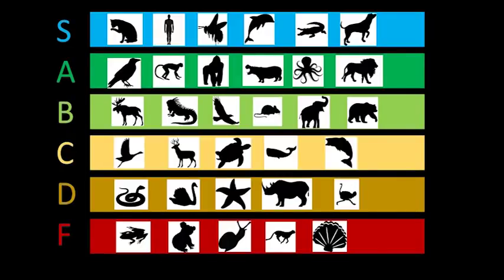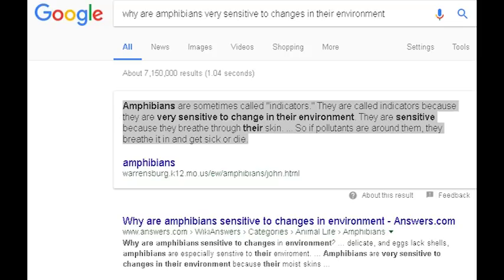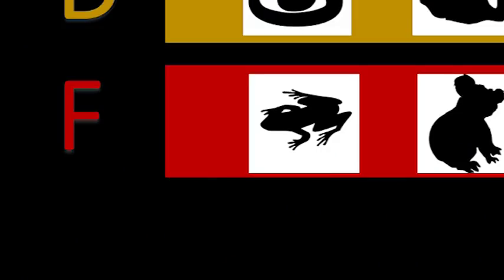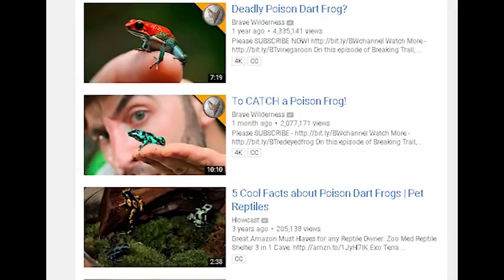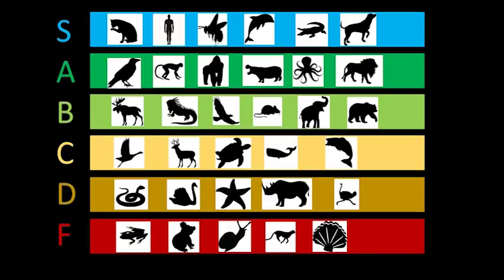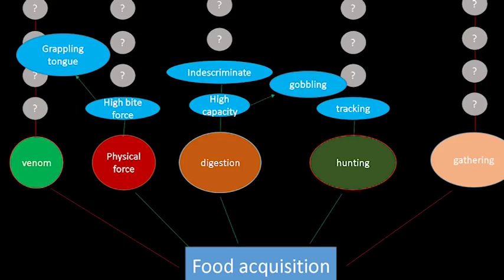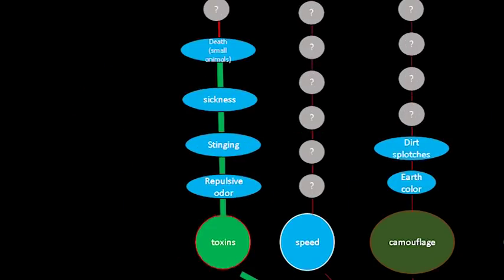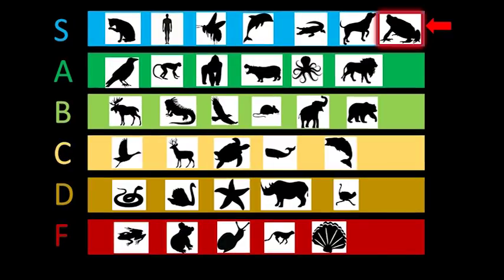Are all amphibians low tier? [SECRET TOP TIER]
How will this affect the meta?